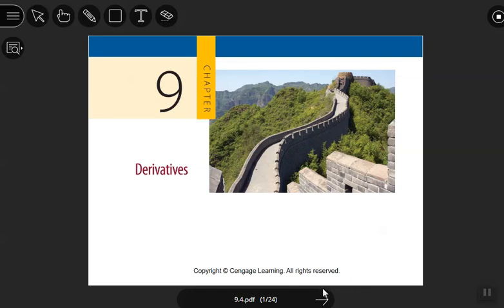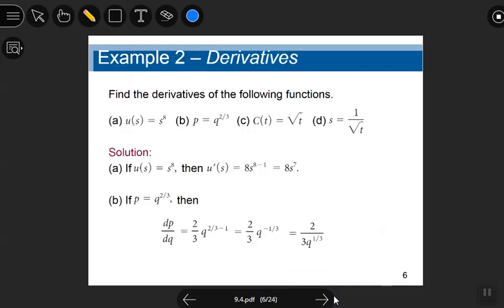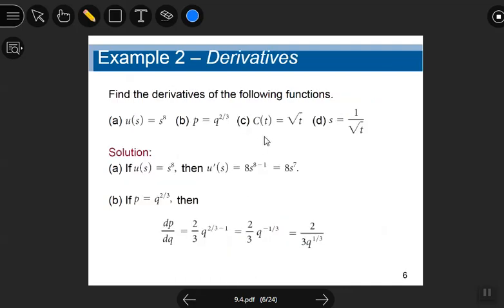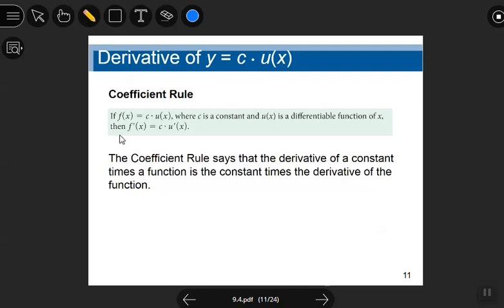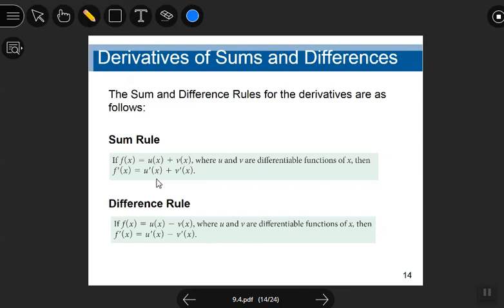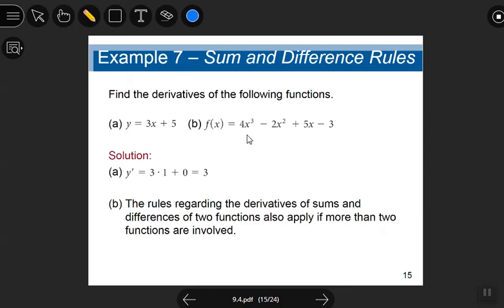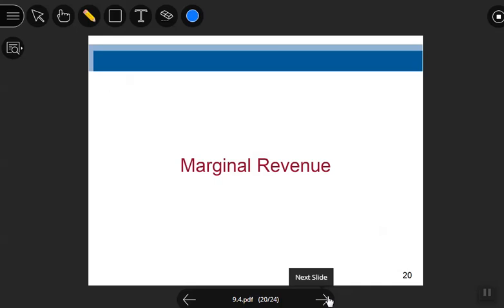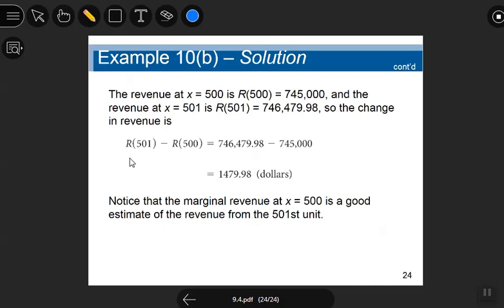9.4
Finding derivatives by using formulas